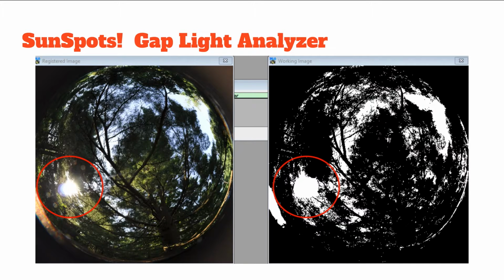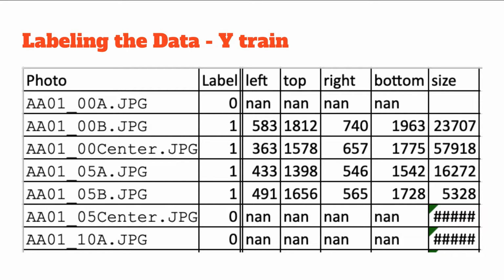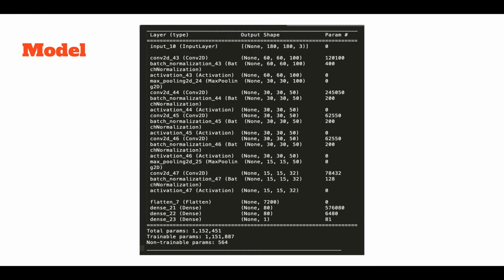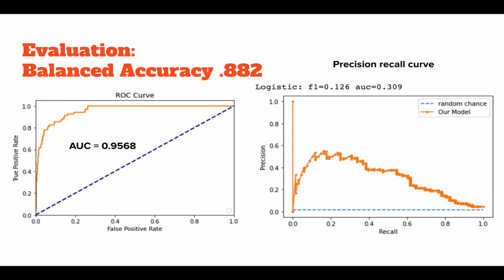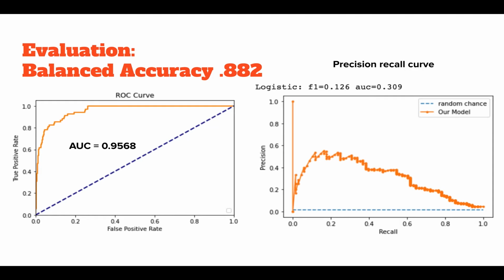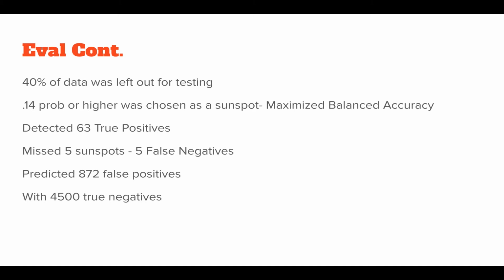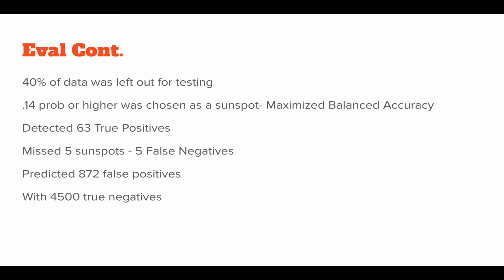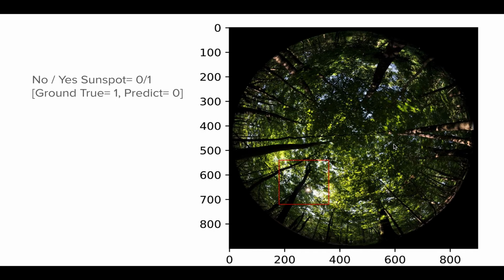SunSpot Object Detection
Group Members: Ashley Jou , Connor Hall